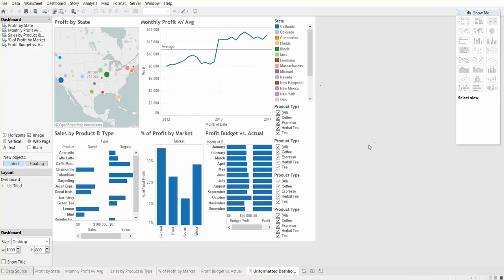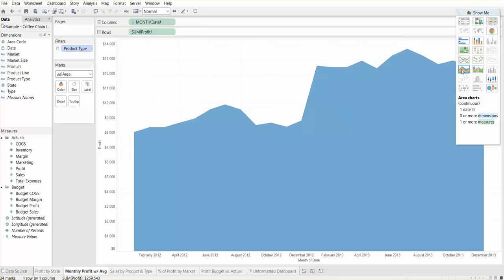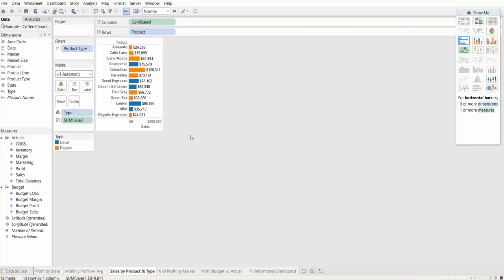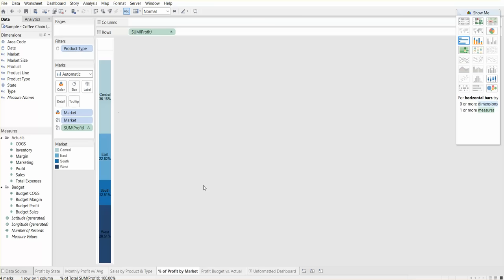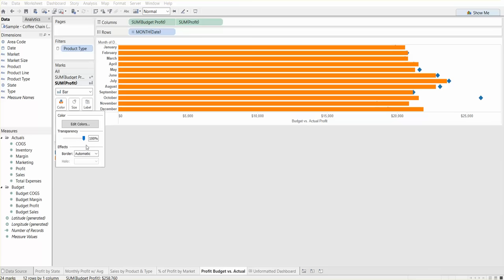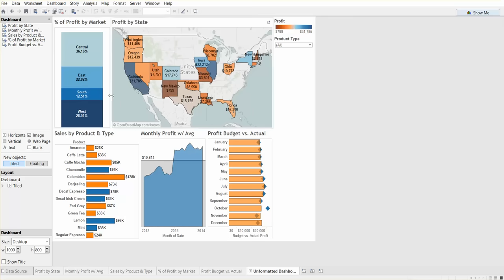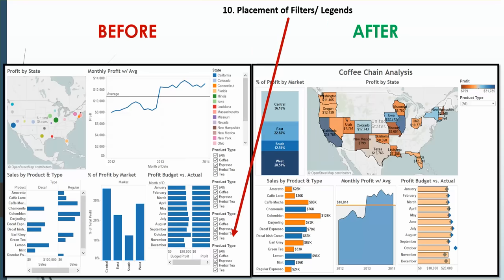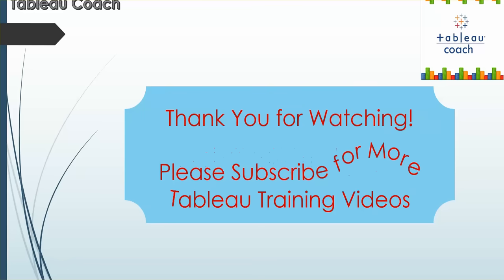20 Quick Design Tips for Tableau Dashboards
20 Quick Design Tips for Tableau Dashboards - Watch how to clean up a dashboard step by step and then a quick recap of the 20 tips for cleaning up a dashboard. Also a quick tutorial on how to create a dual axis chart and synchronize the axis